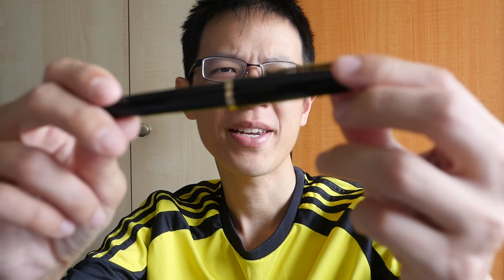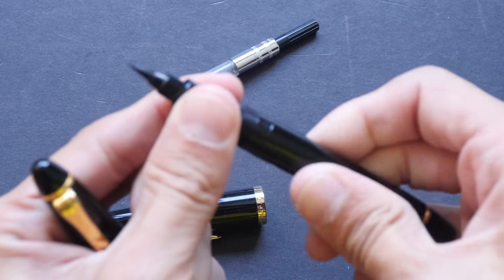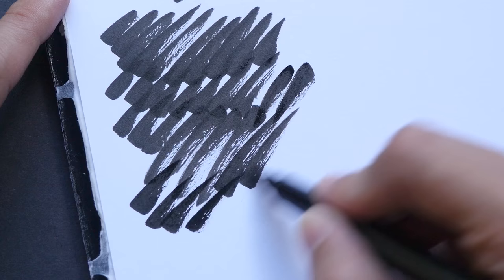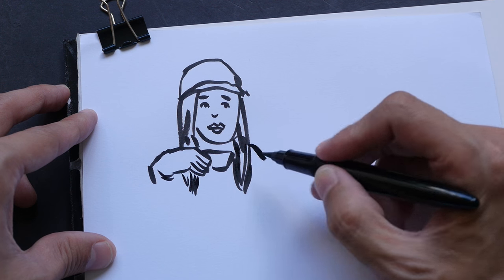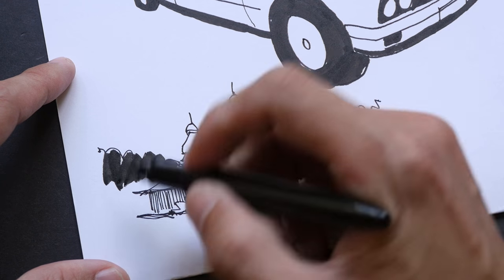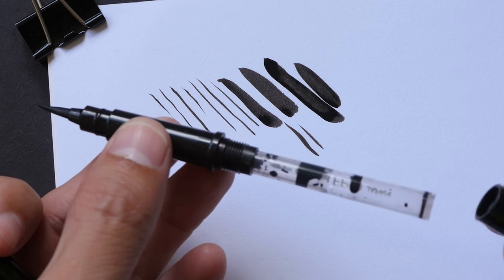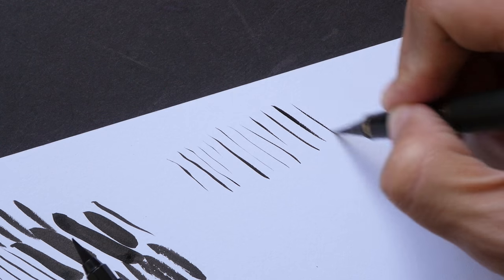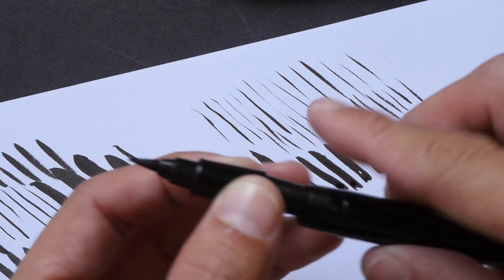Review: Sailor Profit Brush Pen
The Sailor Profit Brush Pen is quite similar to the Pentel Brush Pen in terms of performance. One advantage this brush pen has is it can use the Sailor ink convertor so you can refill it easily.

Text review of various brush pens mentioned:
SAILOR PROFIT BRUSH PEN